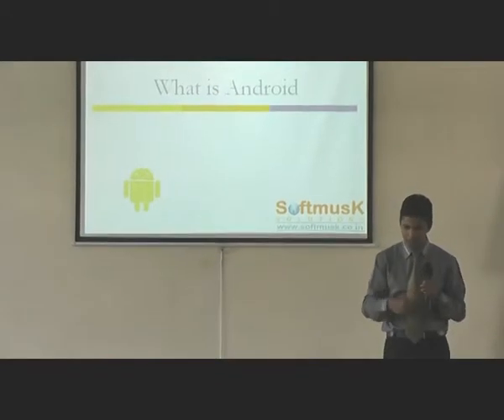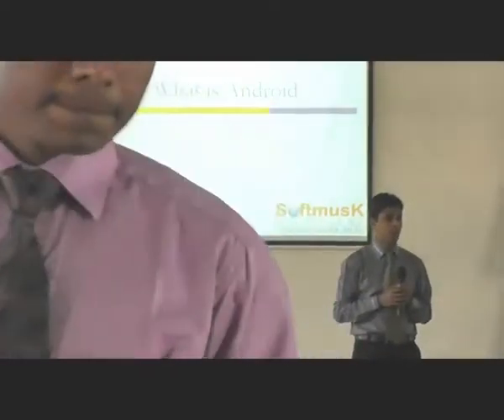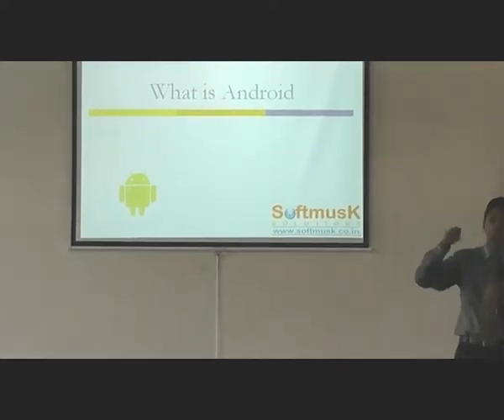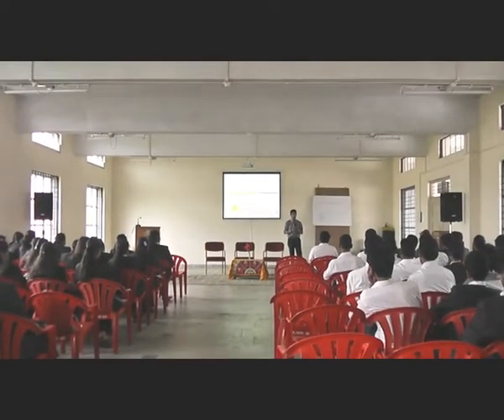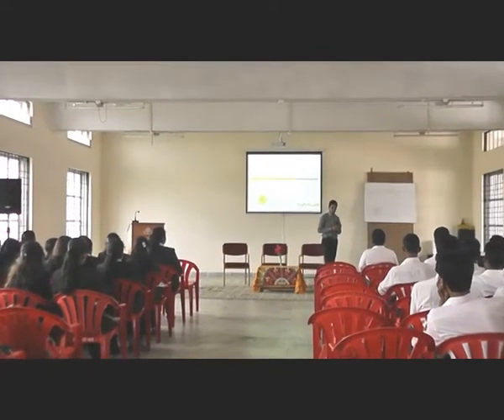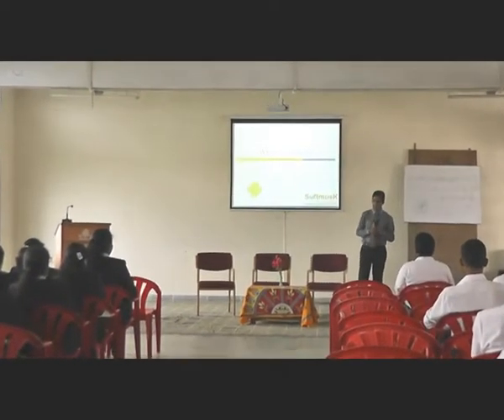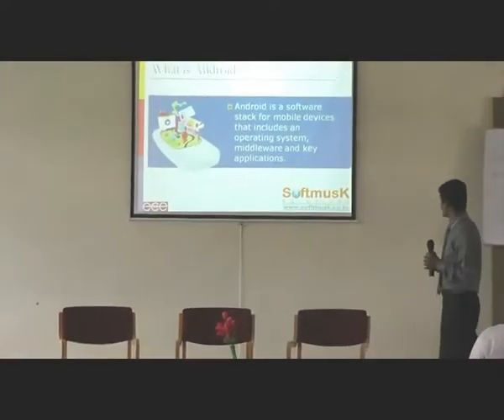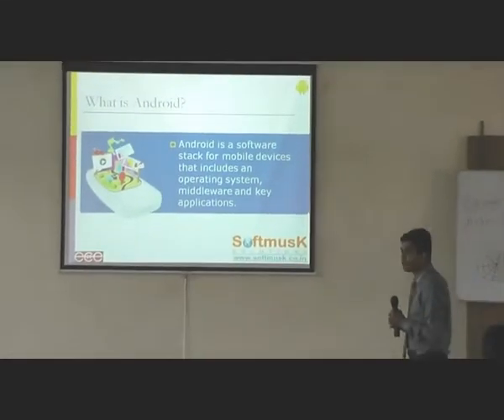Introduction to Android by Asif Patel from Softmusk Solutions (Part 2)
Android workshop by Softmusk Solutions at hirasugar institute of technology nidasoshi